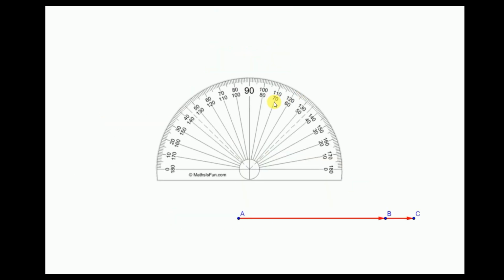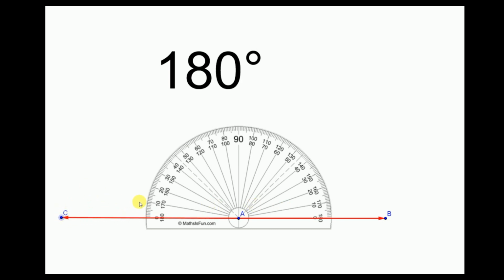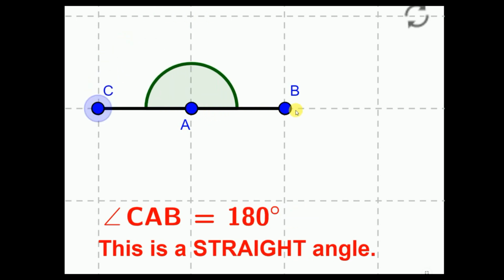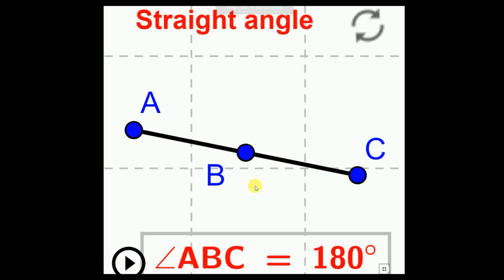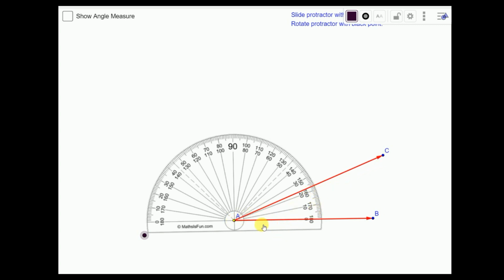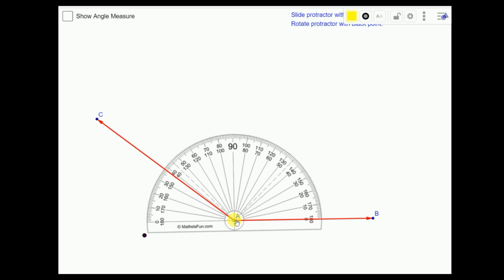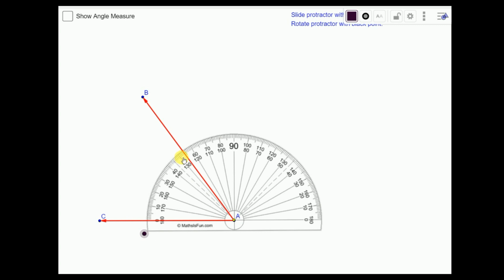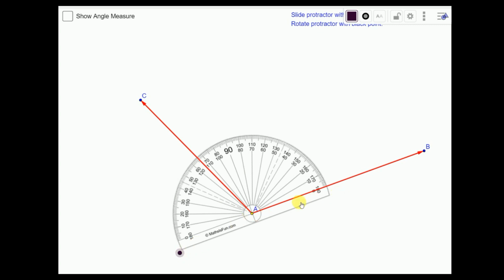Type of angles and how to measure an angle.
In this video you will learn the type of angles, and how to use a protractor to measure an angle.